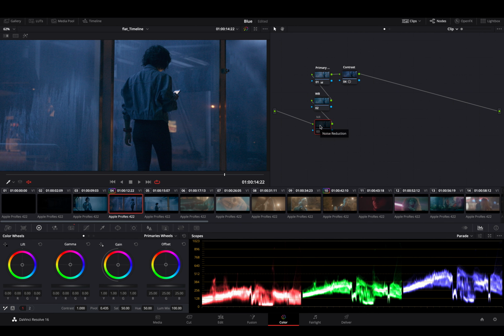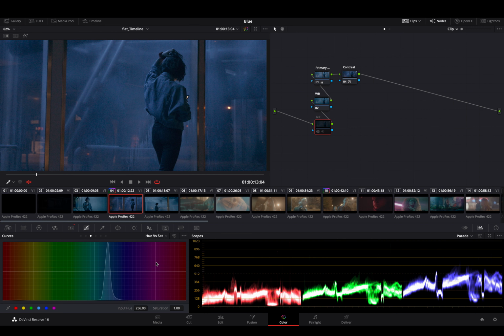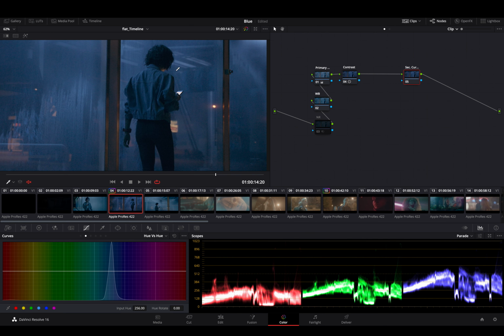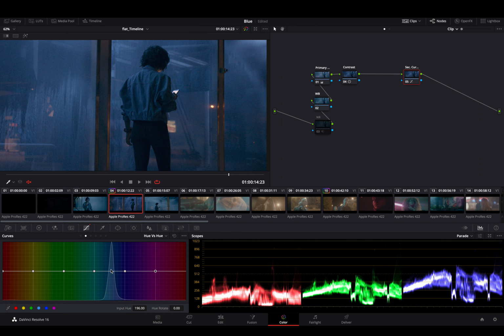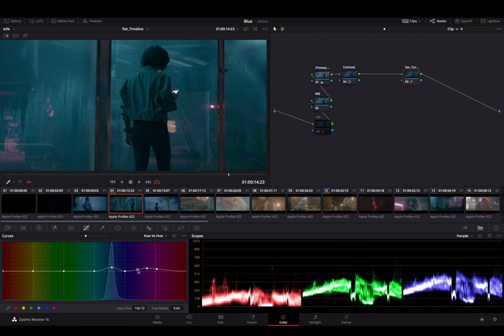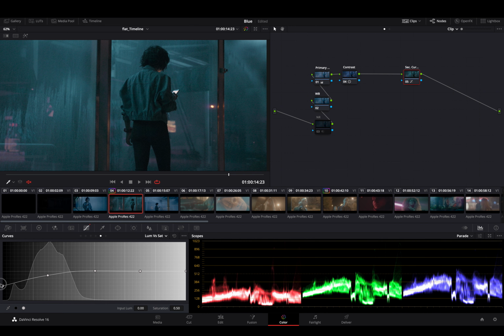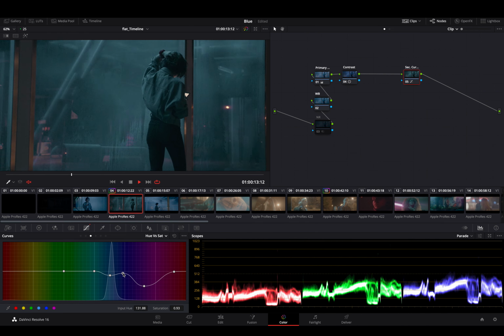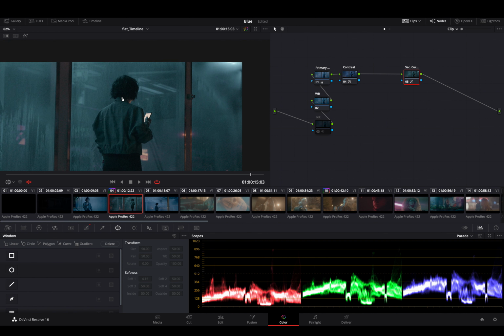40 Secondaries Correction